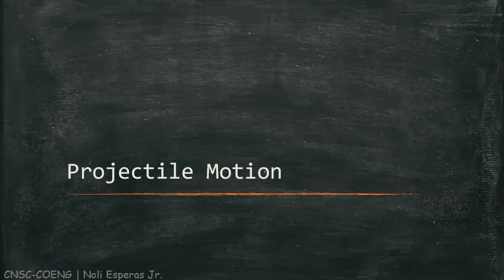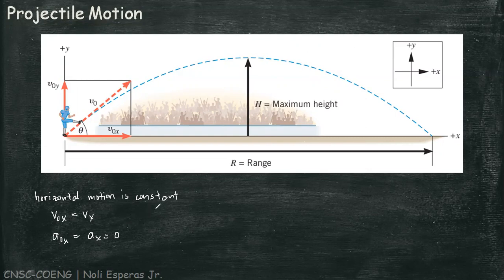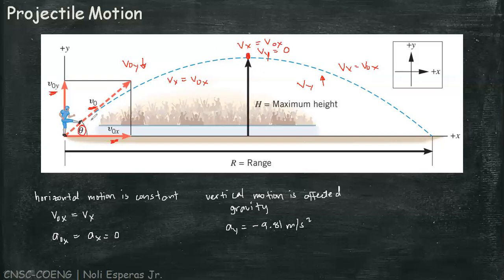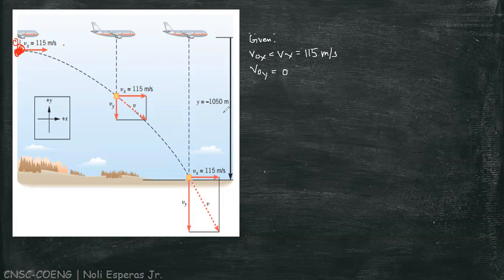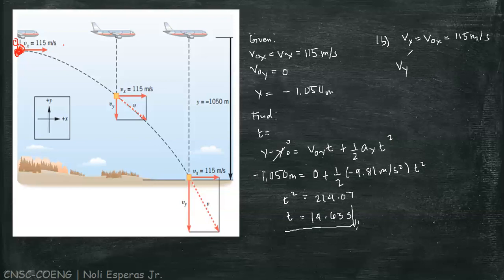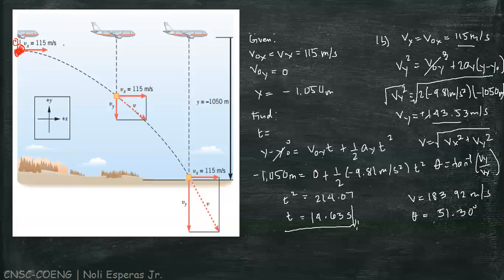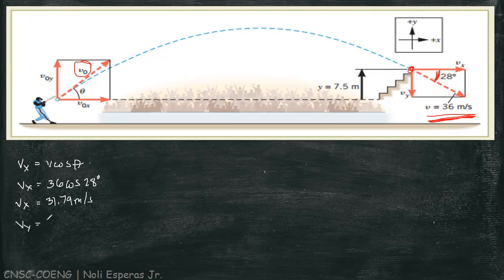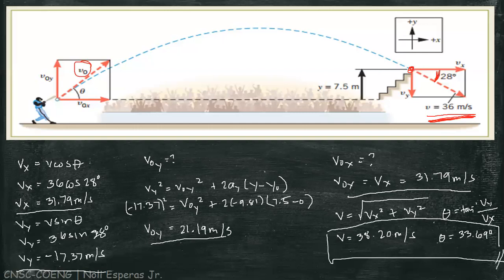Projectile Motion - Kinematics (Part 11)